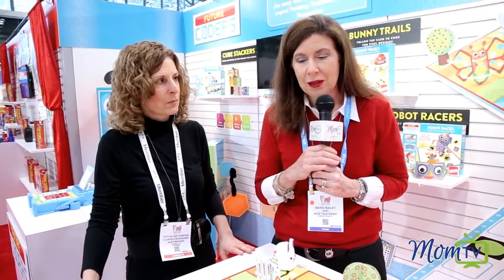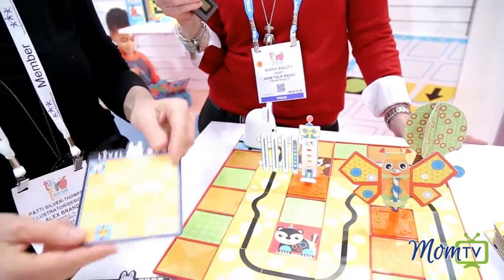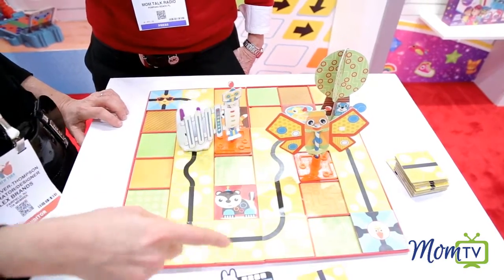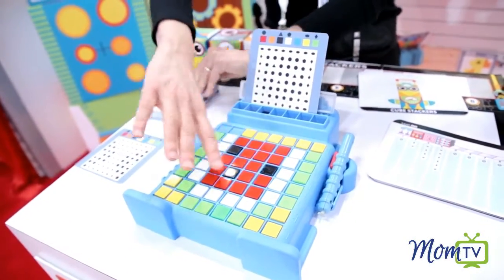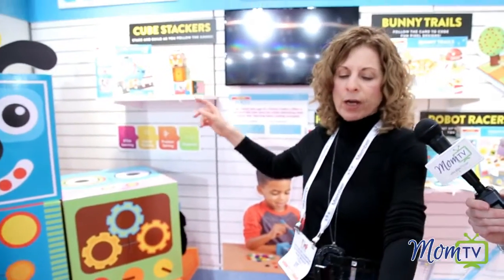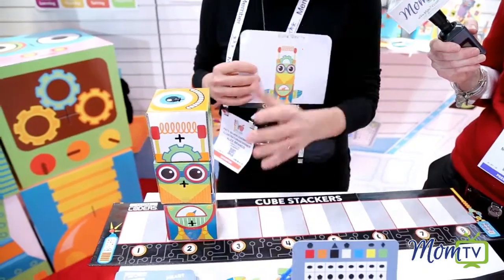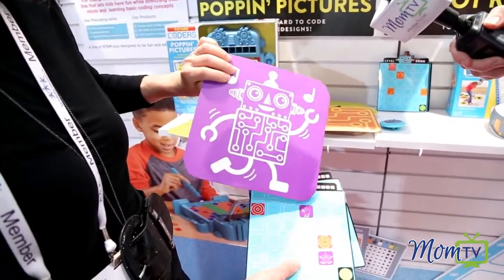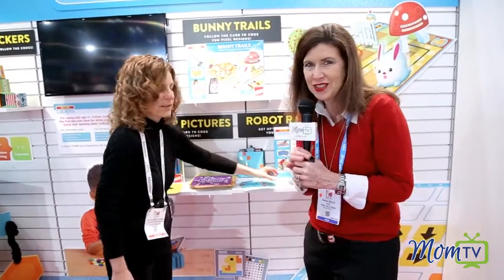Learning Coding Skills with ALEX Toys Future Coders line - ToyFair 2017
Maria Bailey, CEO of BSM Media, visited ToyFair 2017 in NYC to learn more about the hottest toys out now. In this video, Maria learns about Future Coders from ALEX Toys. ALEX Toys is helping set the foundation for higher learning and expanding preschoolers' horizons with four fun and unique STEM-based products from the all new Future Coders™ line, including Robot Racers™, Cube Stackers™, Bunny Trails™, and Poppin' Pictures™.

You can see more videos from Maria on Amazon.com and MomTV.com.

Are you a brand interested in seeing your product reviewed by moms on video? for information on our integrated marketing packages available for brands of all sizes.